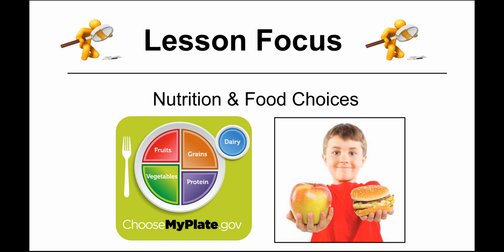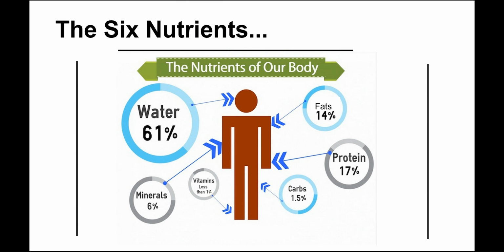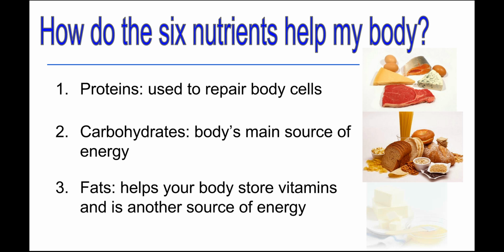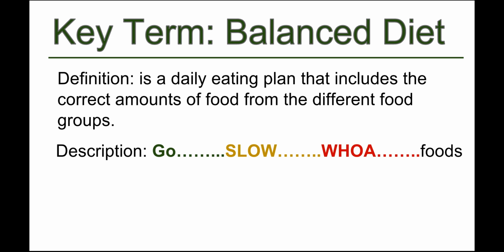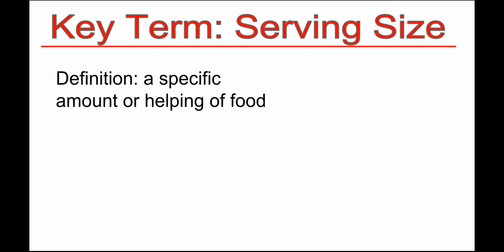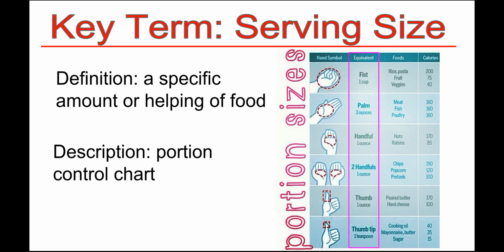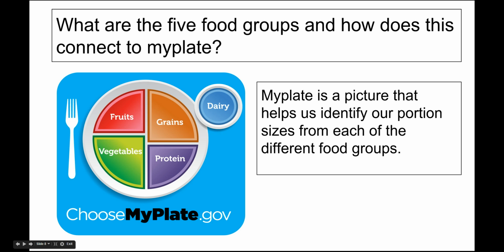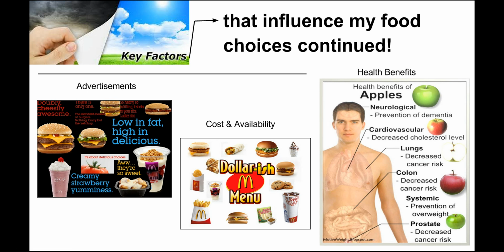Lesson 3: Nutrition and Food Choices